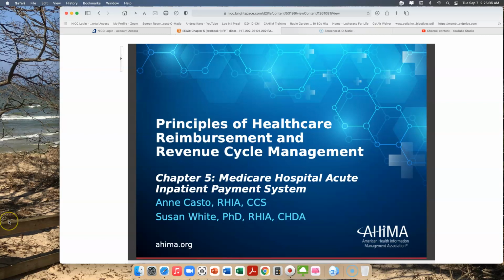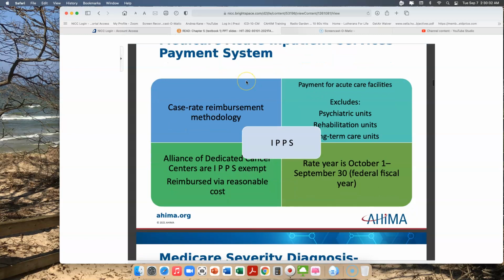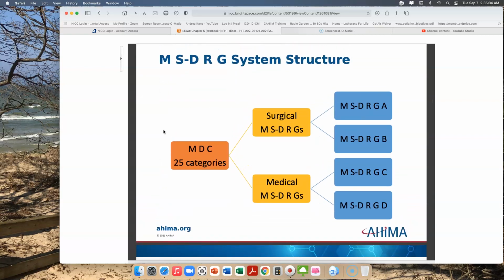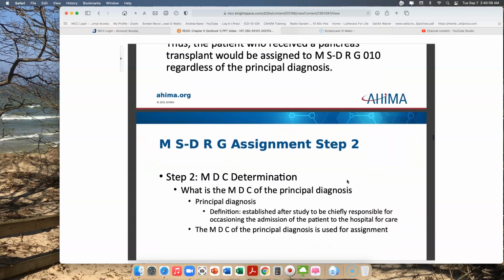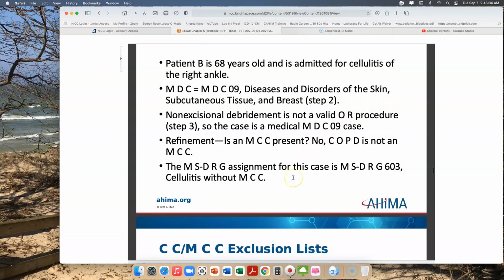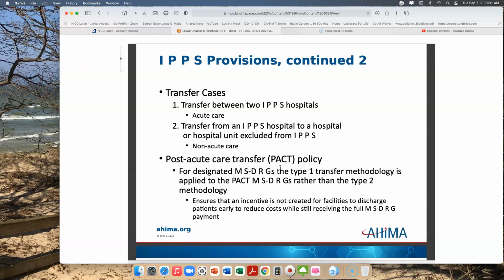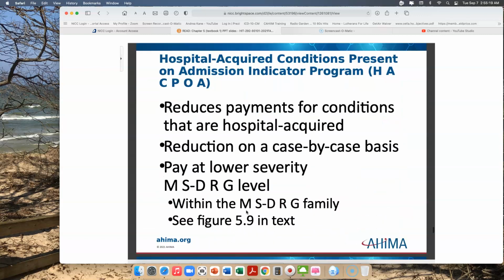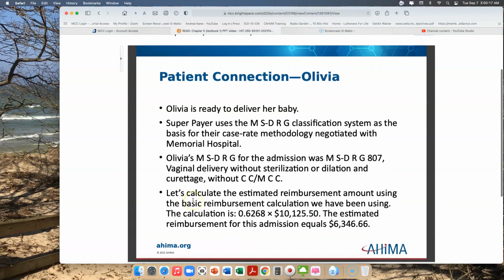HIT 292 Lecture Video Chapter 5